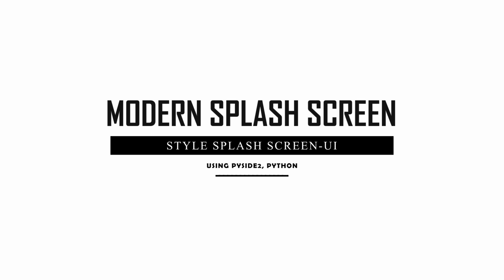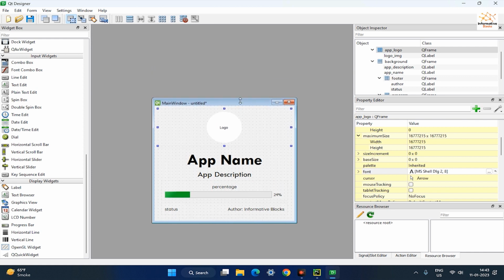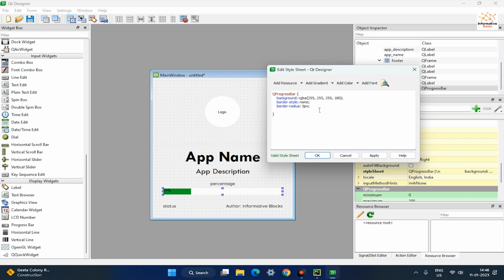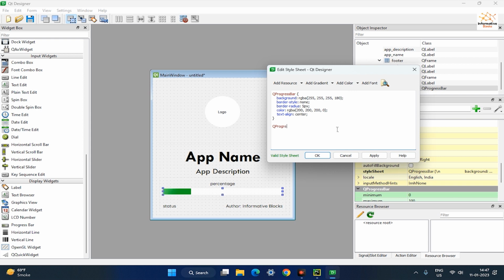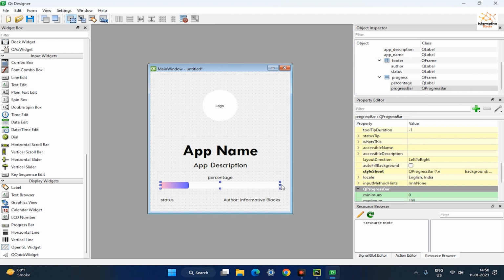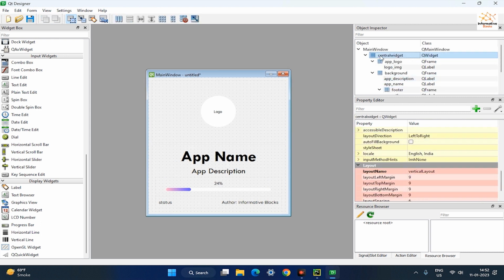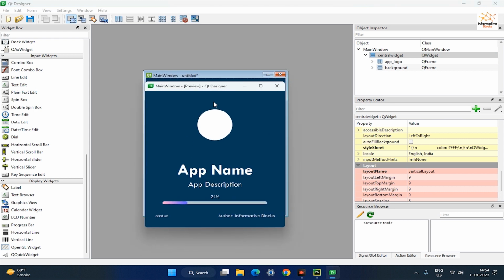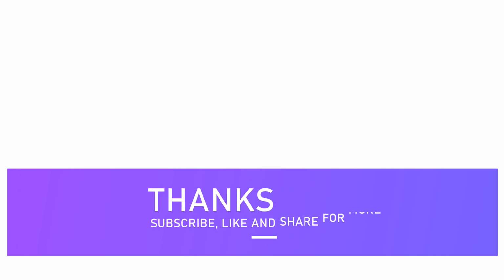#02 - Style Splash Screen UI | PySide2 | Python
In Qt Designer Series,
This is the second video of the Modern Splash Screen Playlist. In this video, You can learn how to style the Splash Screen window.